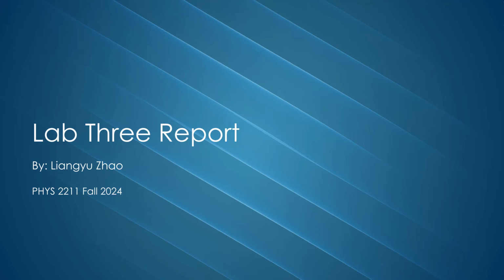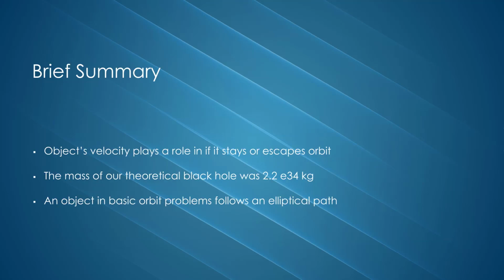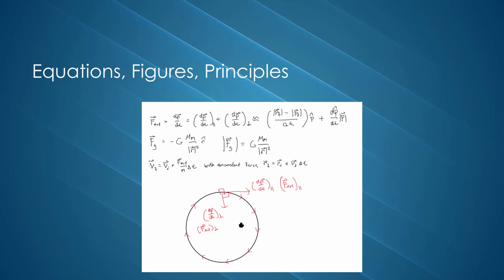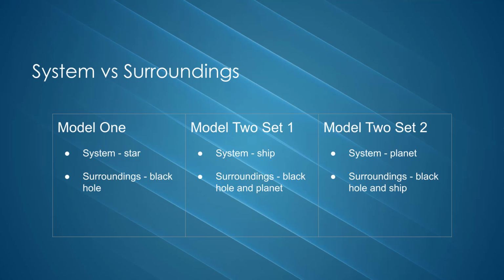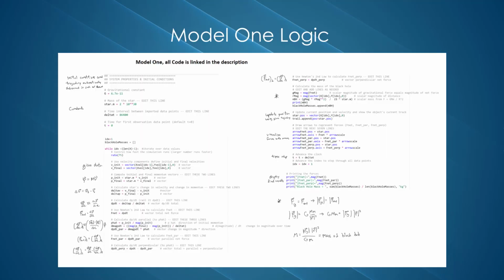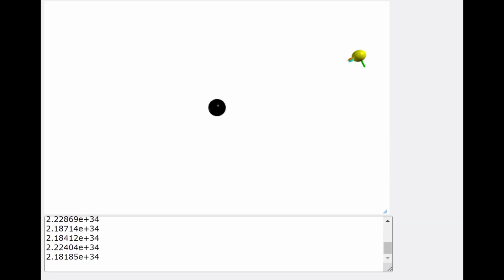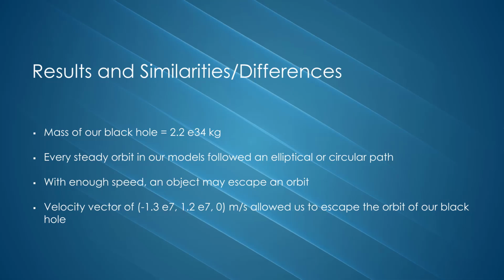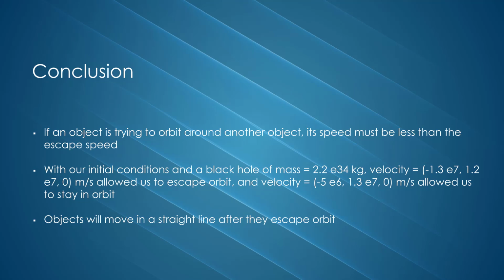Fall 2024 PHYS 2211 Lab Three Report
liangyuzhao/folder/MyPrograms/
program/LabThreeComputationsPartOne

liangyuzhao/folder/MyPrograms/
program/LabThreeComputationsPartTwo